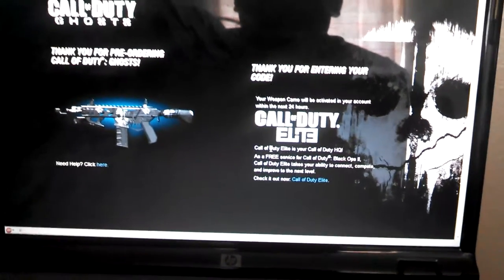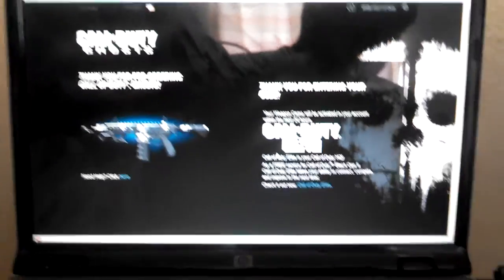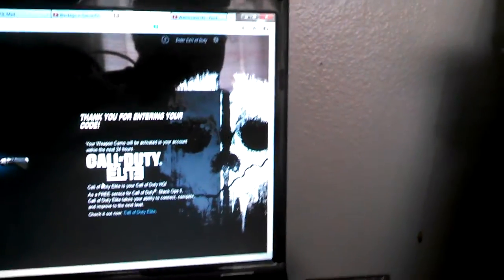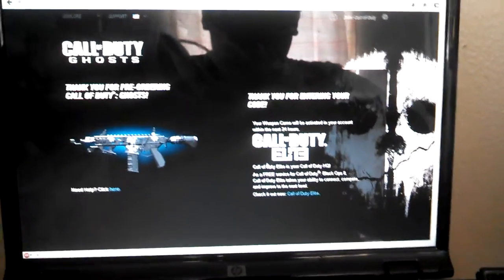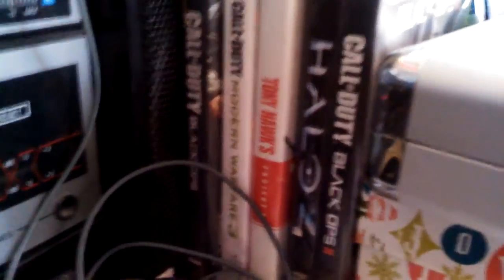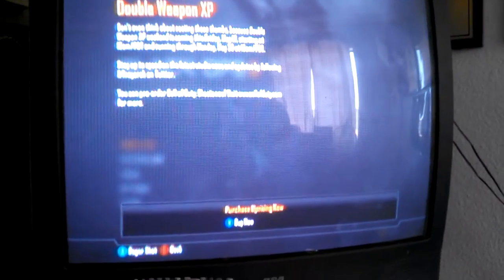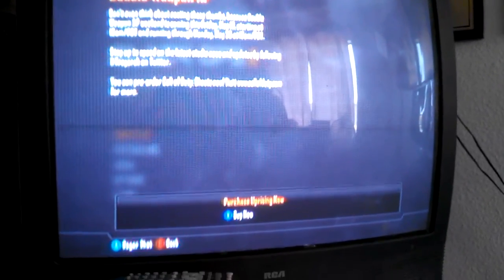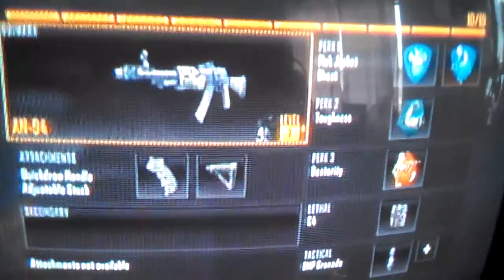Redeeming Call of Duty Ghosts Camo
I heard a cool way to redeem the new camo and... you'll see ;3